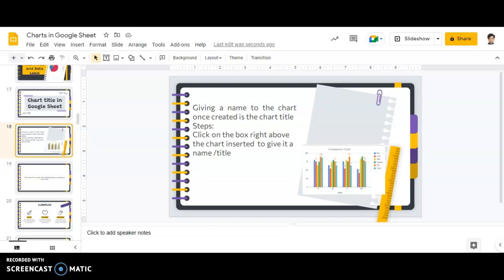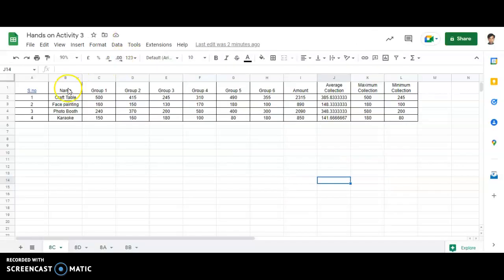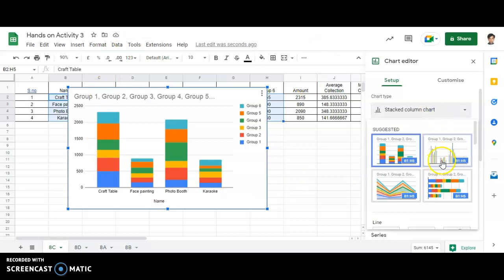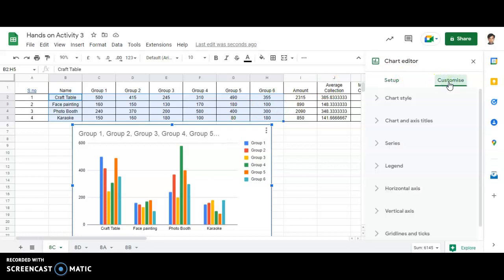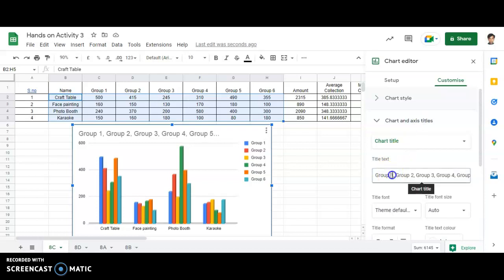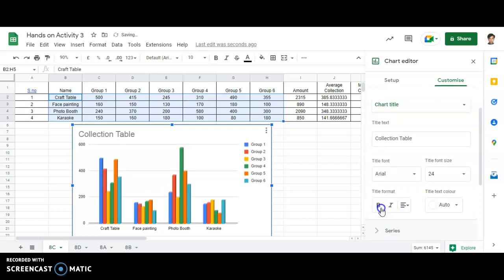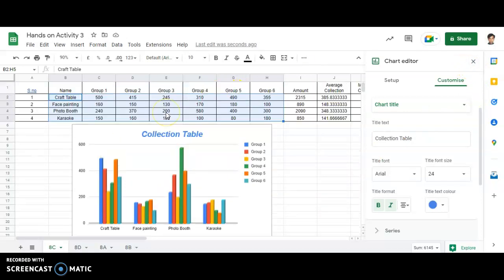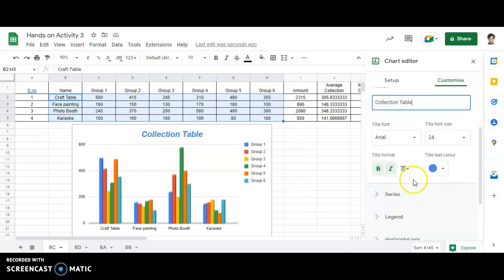Chart title in Google Sheets